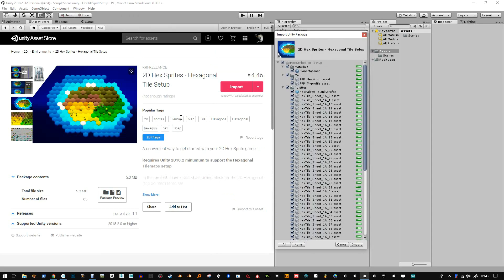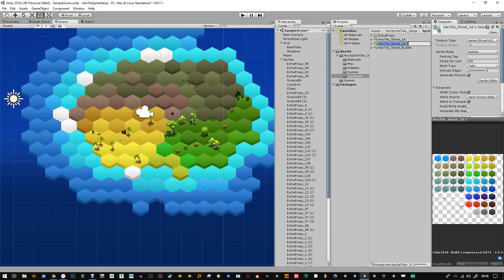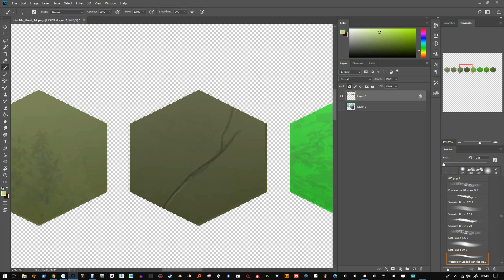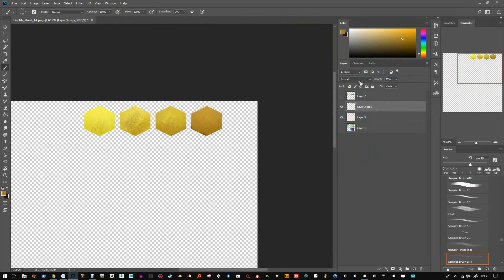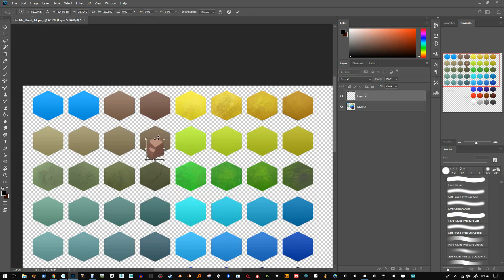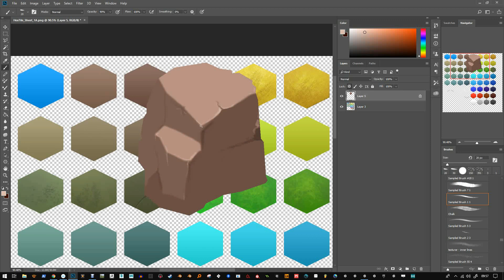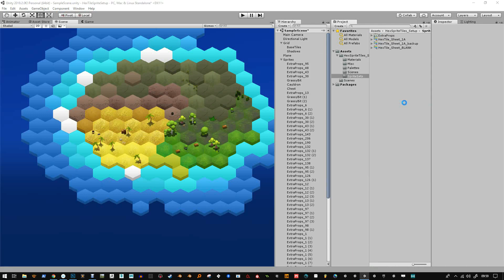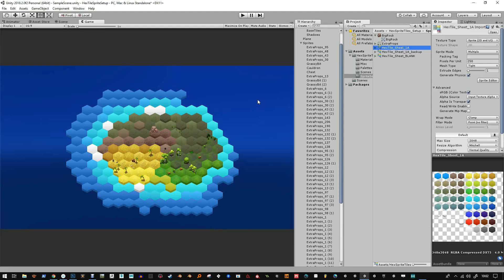2D Hex Tiles Setup - Making changes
How to make changes to the hex tiles.